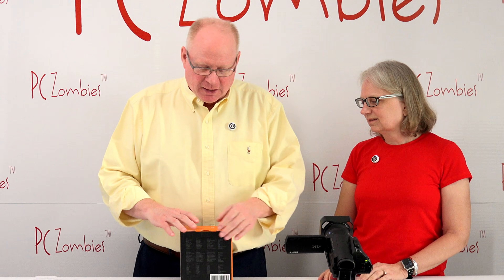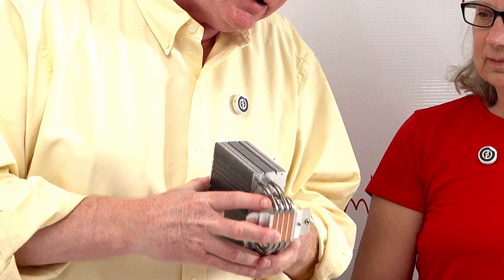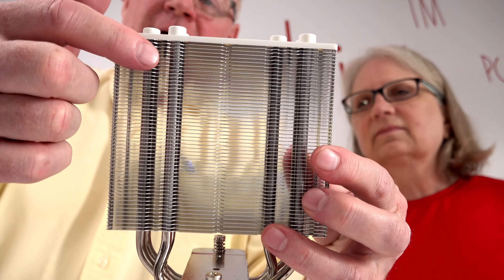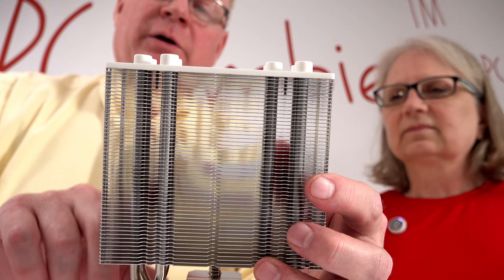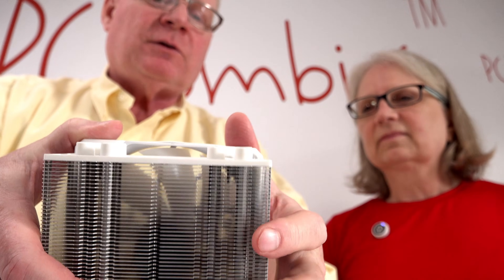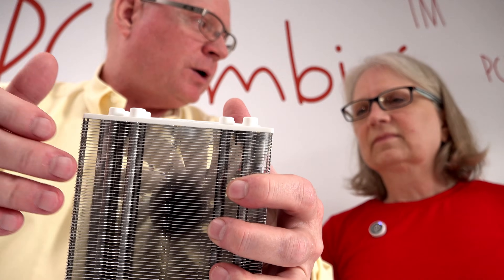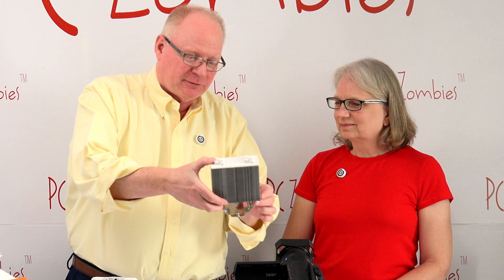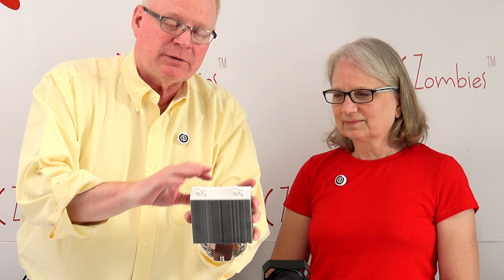Air Cooling Secrets: Heatsinks & Airflow | PC Cooling Masterclass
Master the methodology of air-based thermal management in this comprehensive masterclass. Paul teaches Diane the novel view that an air cooler is actually a mini water cooler in a constrained system, using the same principles as a car radiator to efficiently remove heat from high-performance components.
Please thumbs up and share the video…It really helps!

PRODUCTS MENTIONED (see disclosures for more details):
- Air cooler

This is Part 13 of the “Building a PC in 2025” series. Other videos in this series:

CHAPTERS:
  00:00 How to start understanding air cooling?
  00:22 How does an air cooler actually look inside?
  00:44 How does the CPU attach to the heat sink?
  01:02 How do heat pipes transfer thermal energy?
  01:28 How is a PC cooler like a car radiator?
  01:53 How is an air cooler actually a mini water cooler?
  02:05 How to manage hot air inside your PC case?

If you believe your work was used unfairly, contact us at z o m b i e s @ a t r i l l i o n z o m b i e s . c o m (without spaces).

Copyright MMXXV PC Zombies™